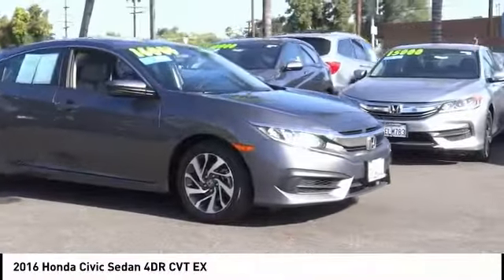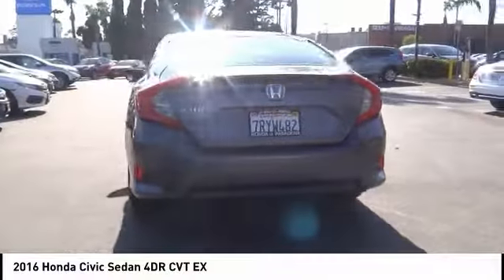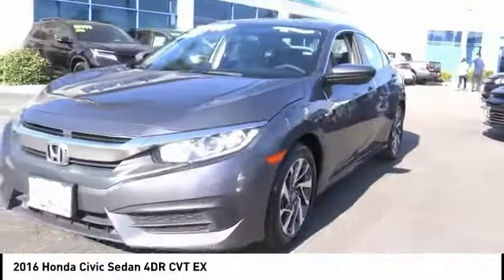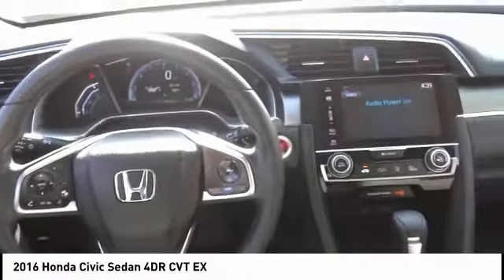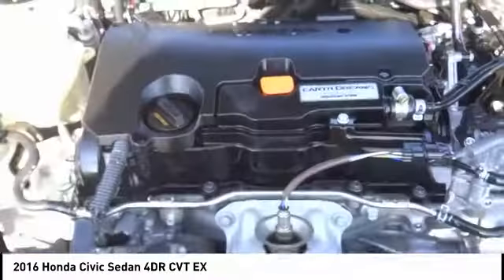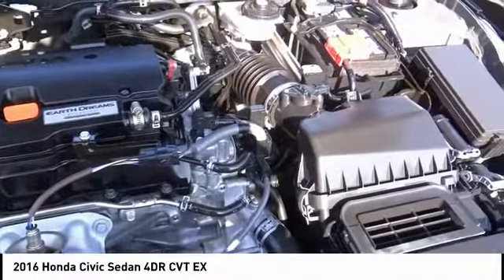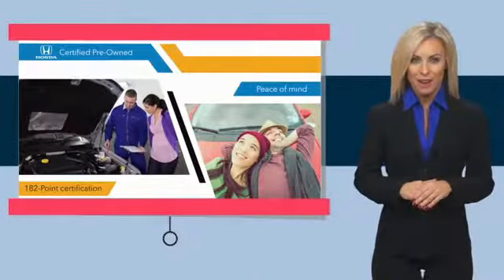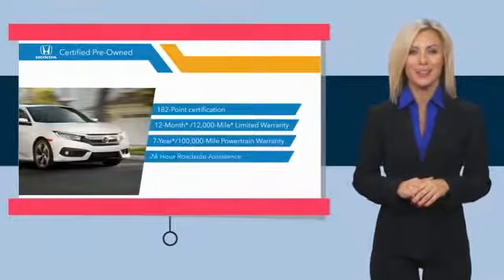2016 Honda Civic Sedan Pasadena Los Angeles Glendale Alhambra Cerritos Orange County 190592A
2016 Honda Civic Sedan 4DR CVT EX

HONDA OF PASADENA IS A NEW AND USED HONDA DEALERSHIP PROUDLY SERVICING LOS ANGELES, PASADENA, GLENDALE, ALHAMBRA, CERRITOS, & ALL NEARBY CITIES. THIS MODERN STEEL METALLIC 2016 Honda CIVIC SEDAN IS EQUIPPED WITH A Engine: 2.0L I-4 DOHC 16-Valve i-VTEC, AUTOMATIC TRANSMISSION, AND RECEIVES AN ESTIMATED 31 City/41 Hwy MPG. CONTACT HONDA OF PASADENA TO SCHEDULE A TEST DRIVE AND TAKE THIS 2016 Honda CIVIC SEDAN HOME TODAY, OR VISIT OUR SHOWROOM CONVENIENTLY LOCATED AT 1965 E. FOOTHILL BLVD, PASADENA, CA 91107. STOCK #: 190592A | 2016 Honda Civic Sedan 4dr CVT EX POWER WINDOWS AIR CONDITIONING SECURITY SYSTEM CARFAX Certified 1-Owner 2016 Honda CIVIC SEDAN 4DR CVT EX **Carfax Certified One Owner**, **Dealer Serviced**, ** Carfax One Owner**, **Clean Carfax**, **Low miles For this Year**, **One Previous Owner**, Honda Certified. 31/41 City/Highway MPG CARFAX One-Owner. Clean CARFAX. Certified. HondaTrue Certified Details: * Warranty Deductible: $0 * Limited Warranty: 12 Month/12,000 Mile (whichever comes first) after new car warranty expires or from certified purchase date * Vehicle History * Roadside Assistance for the duration of the Certified Pre-Owned Limited Warranty. Up to two complimentary oil changes within the first year of ownership. SiriusXM 90-Day Trial * 182 Point Inspection * Powertrain Limited Warranty: 84 Month/100,000 Mile (whichever comes first) from original in-service date * Roadside Assistance * Transferable Warranty To see more quality vehicles like this one right here just Awards: * 2016 IIHS Top Safety Pick+ (When equipped with honda sensing) * NACTOY 2016 North American Car of the Year * 2016 KBB.com Brand Image Awards 2016 Kelley Blue Book Brand Image Awards are based on the Brand Watch(tm) study from Kelley Blue Book Market Intelligence. Award calculated among non-luxury shoppers. Kelley Blue Book is a registered trademark of Kelley Blue Book Co., Inc. Stock #: 190592A | VIN: 2HGFC2F75GH545748 | 2016 Honda Civic Sedan 4dr CVT EX POWER WINDOWS AIR CONDITIONING SECURITY SYSTEM Honda of Pasadena AT HONDA OF PASADENA, OUR GOAL IS TO SELL THE BEST VEHICLES AT THE LOWEST PRICES AND TREAT OUR CUSTOMERS WITH RESPECT. AS A CALIFORNIA HONDA DEALER, WE BELIEVE WHEN YOU CHOOSE HONDA OF PASADENA YOU ARE MAKING THE RIGHT CHOICE.